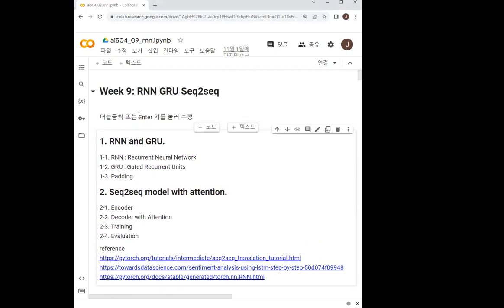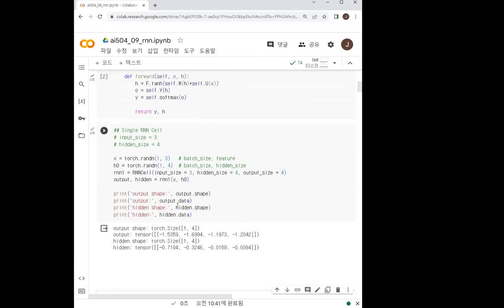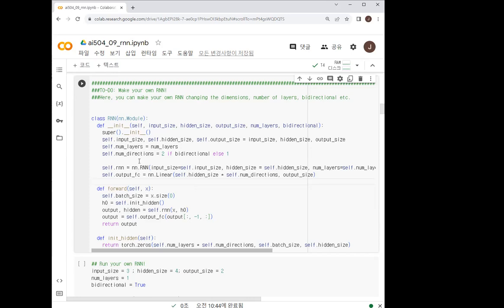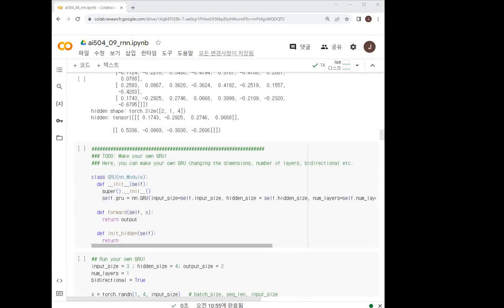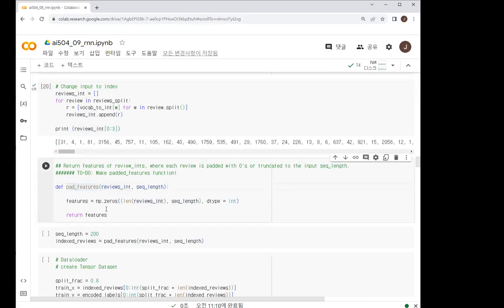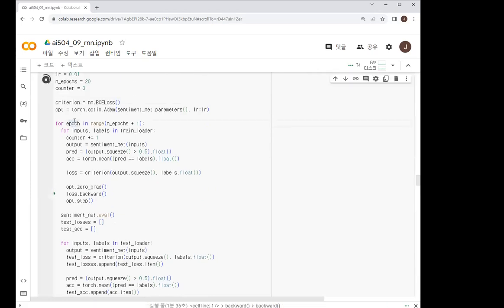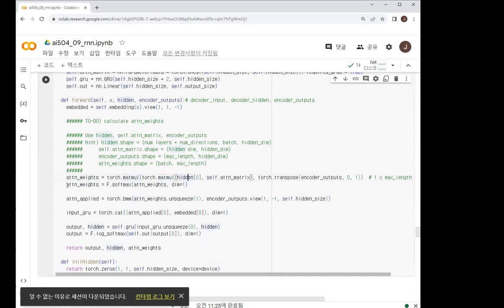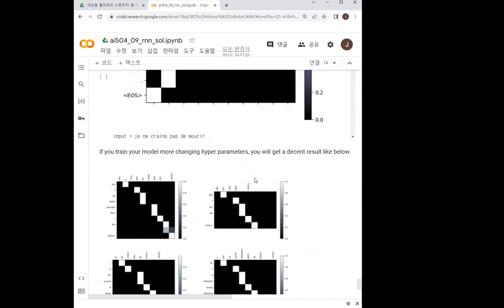Programming for AI (AI504, Fall 2023), Practice 9: Recurrent Neural Networks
- RNN, Bidirectional RNN, GRU
- Minibatch and padding
- Sequence to sequence (French-English translation)
- Attention visualization